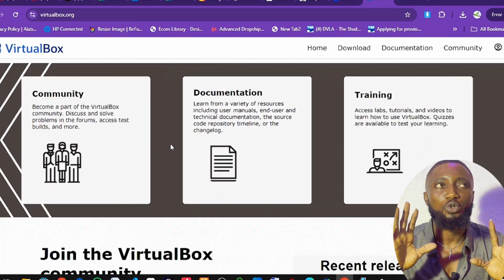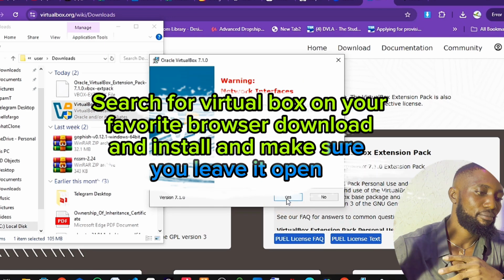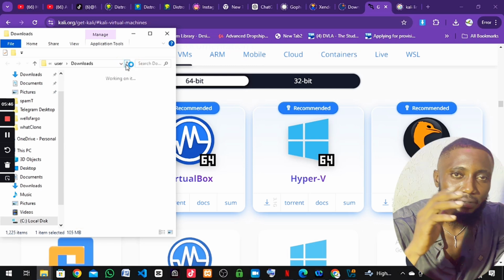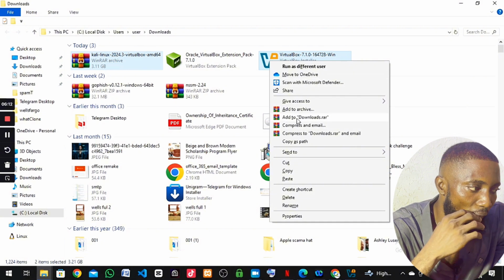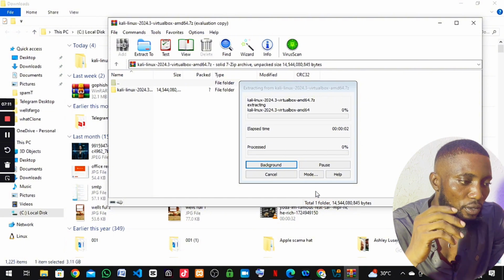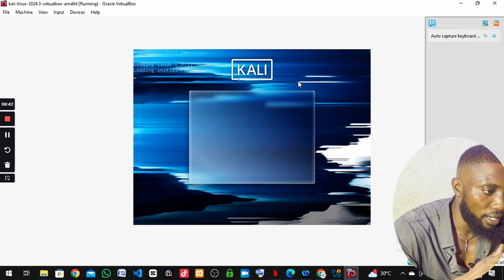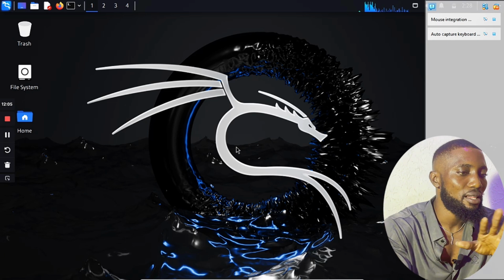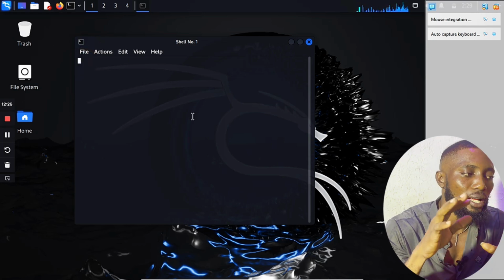How to Install and Configure Kali Linux on VirtualBox in Windows for Ethical hacking |Cybersecurity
I walk you through the complete process of installing Kali Linux on VirtualBox using a Windows operating system. Kali Linux is one of the best tools for ethical hacking and penetration testing. Whether you're a beginner or looking to refresh your skills, this tutorial will help you get Kali Linux up and running in no time! We cover all the essential steps, including setting up VirtualBox, configuring Kali Linux, and optimizing the setup for hacking practices.

- Downloading and Installing VirtualBox
- Setting up a Virtual Machine for Kali Linux
- Installing Kali Linux on Windows
- Basic Configuration for Hacking Tools

The use of Kali Linux or any hacking tools should be strictly for legal and ethical activities, such as penetration testing or improving system security with proper authorization. I do not encourage or condone any illegal activities. Always ensure you have permission before testing any network or system.